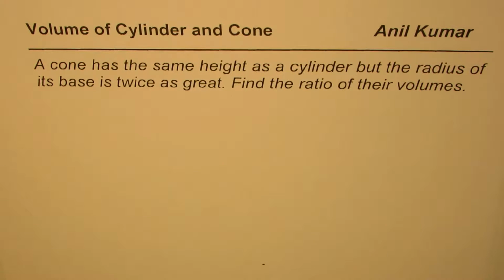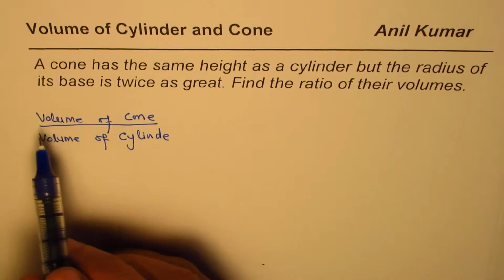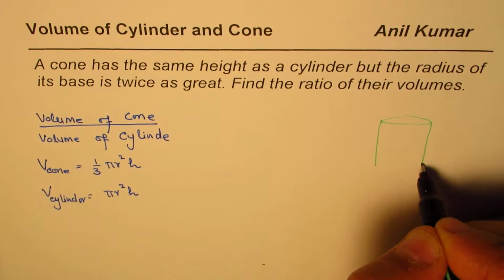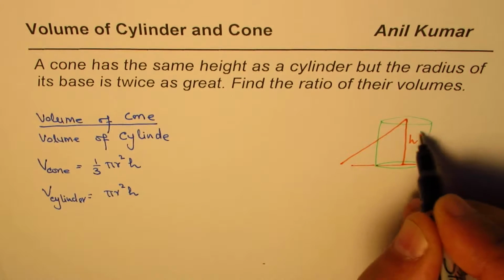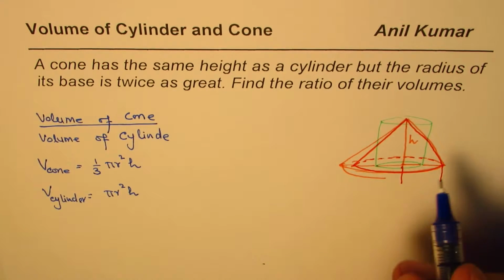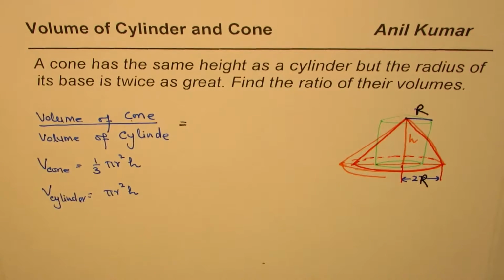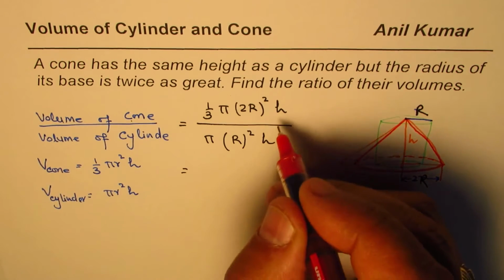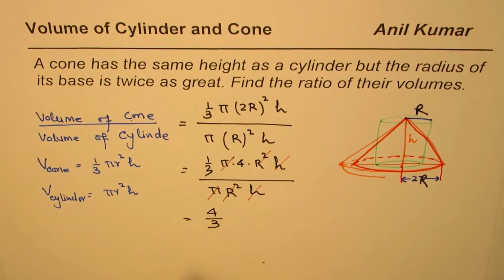Find the ratio of the volume of cone to sphere for twice radius